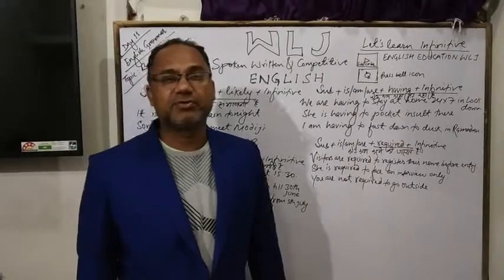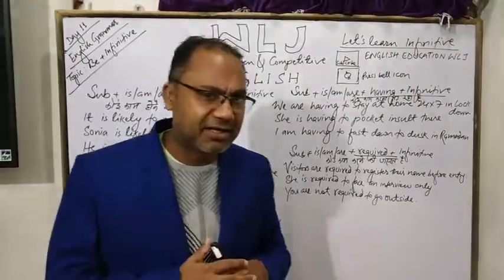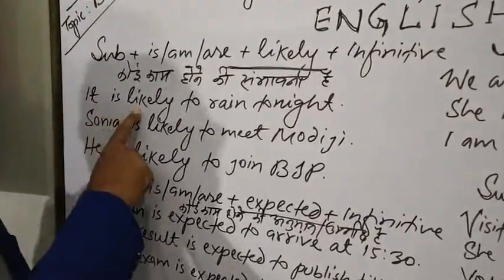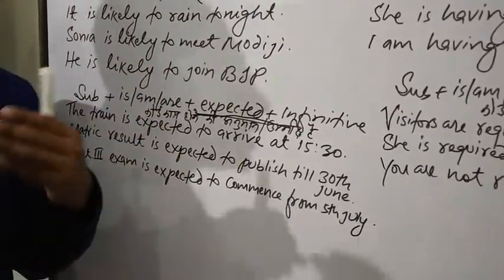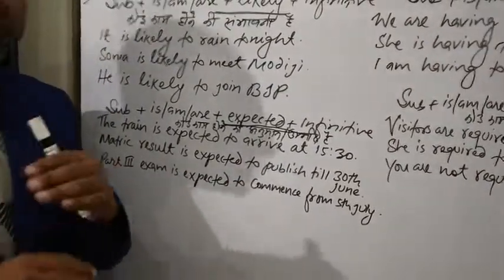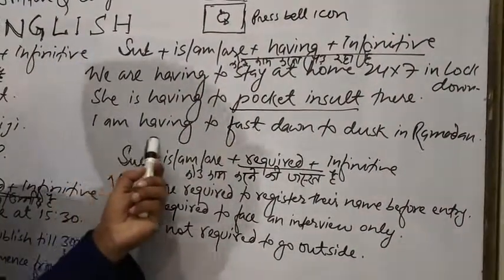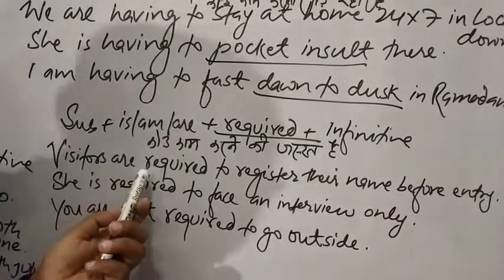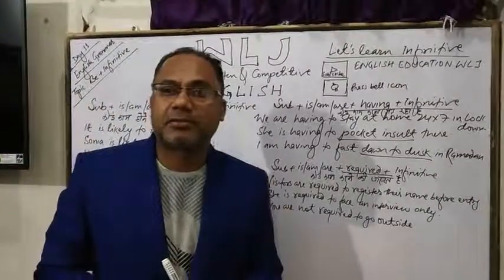Infinitive,Be+ Infinitive, Let's learn Infinitive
Easy way to understand Be+ Infinitive
let's, learn infinitive
important infinitive
To+V1 is called Infinitive